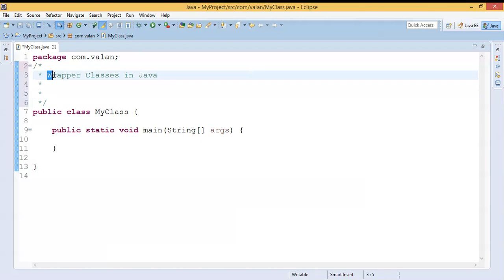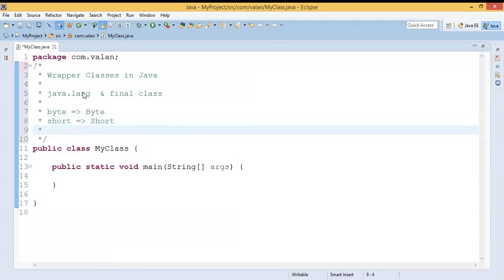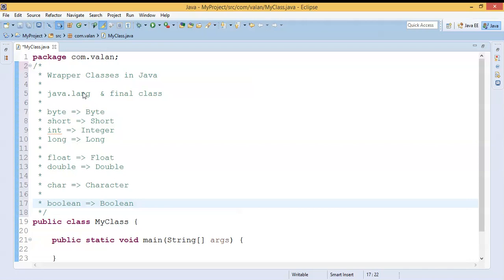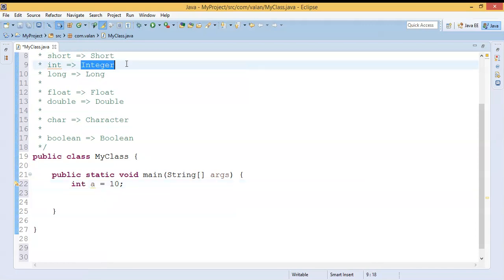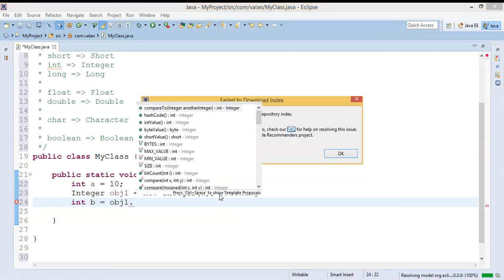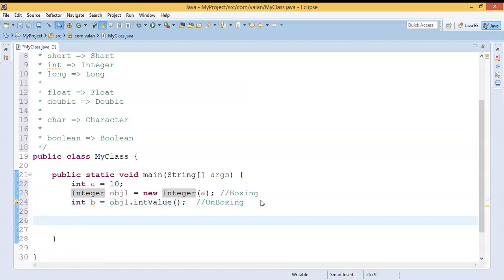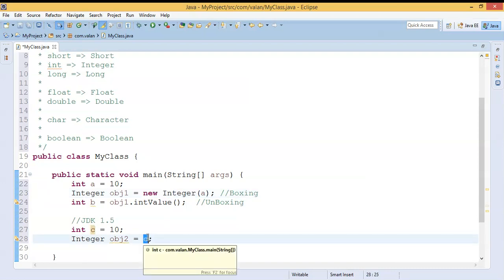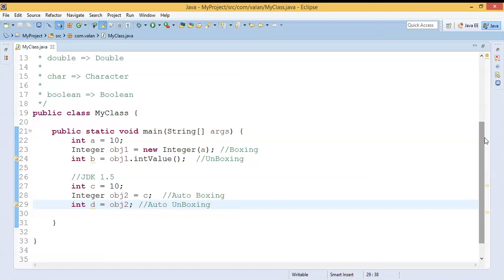Wrapper Classes in Java